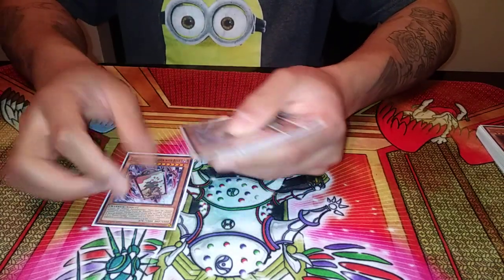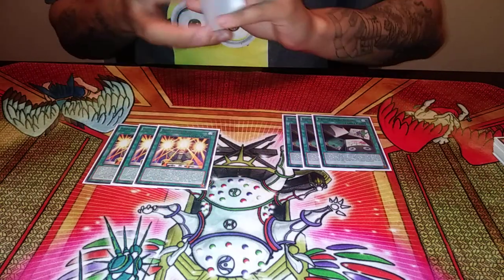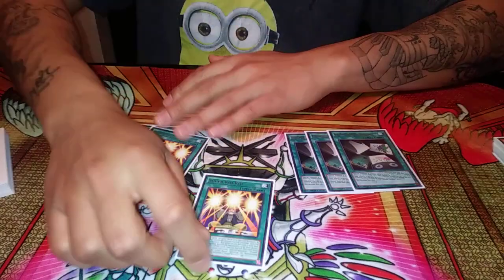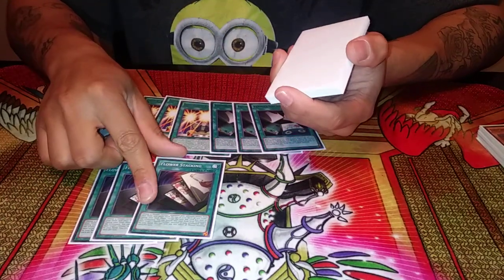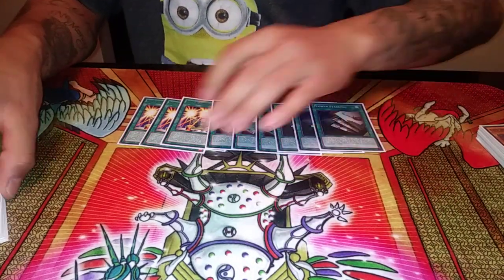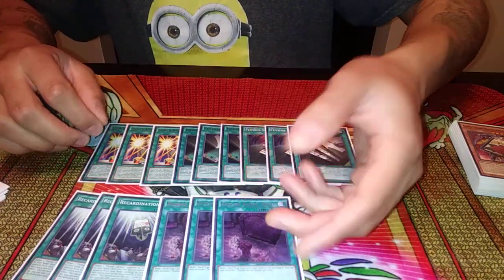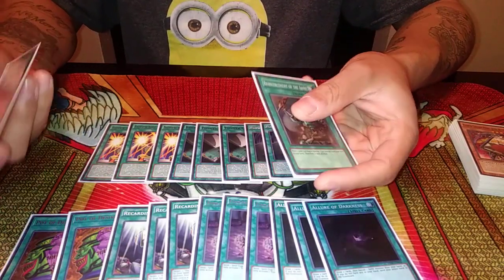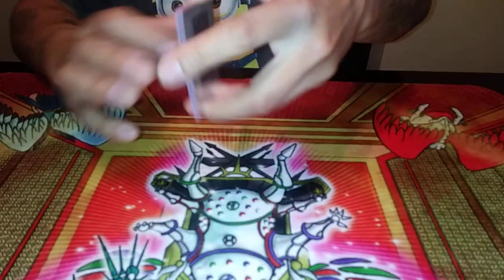*YUGIOH* INCREDIBLE FLOWER CARDIAN DECK PROFILE LETS HAVE FUN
YALL CAN DIRECTLY SUPPORT ME ON PAYPAL EMAIL OR PATREON.COM/3STACKZ WHEN YOU MAKE A PURCHASE AT METAMATS.COM USE MY PROMO CODE ITS ALL CAPITALS BLESSED ITLL GIVE YOU 10% OFF ANY PURCHASE I HOPE YOU FOUND THIS VIDEO TO BE ENTERTAINING INFORMATIONAL AND ALSO INSPIRING WE STRIVE TO BE THE BEST WE CAN BE WITH WAT WE ARE BLESSED WITH I LOVE YOU MAKE GOOD CHOICES DONT HURT YOUR BRAIN CELLS GOD BLESS YOU AND ENJOY LIFE!!!